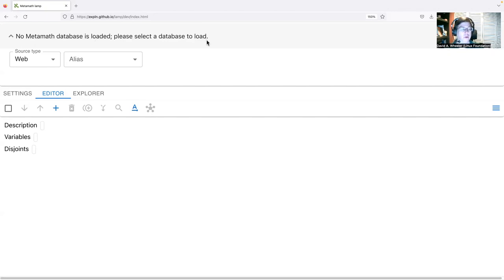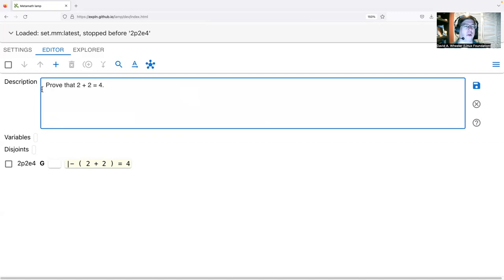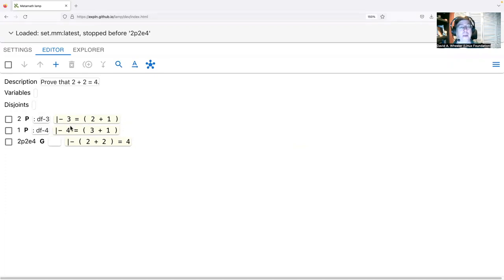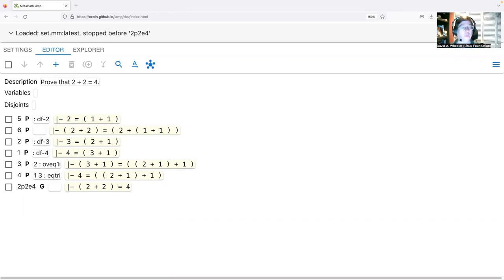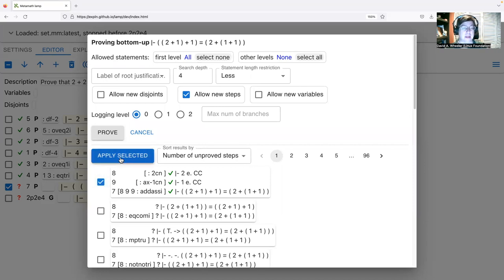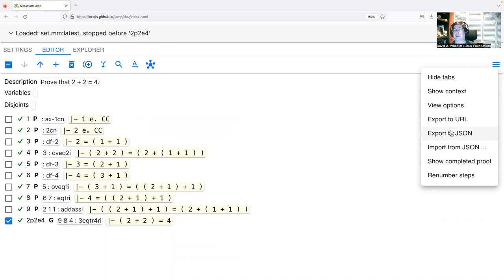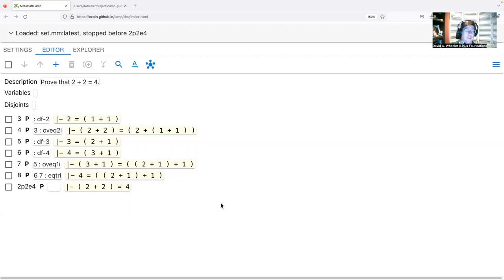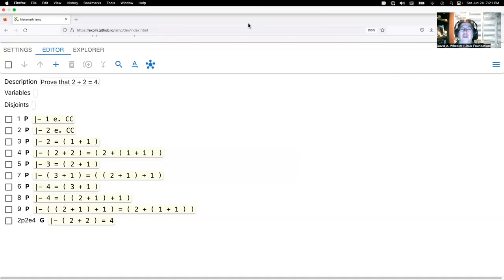Introduction to Metamath-lamp, part 2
This an introduction to the Metamath-lamp proof assistant tool, part 2. Metamath-lamp is a proof assistant for creating proofs in the Metamath language. Metamath is a simple and flexible computer-processable language that supports rigorously verifying, archiving, and presenting mathematical proofs; Metamath-lamp doesn't require an installation step; you can use directly from your web browser and it works well on smartphones. For more about Metamath-lamp, see the guide

In this part we focus on how to use the editor and walk through creating a simple proof, specifically that 2 + 2 = 4 (2p2e4).